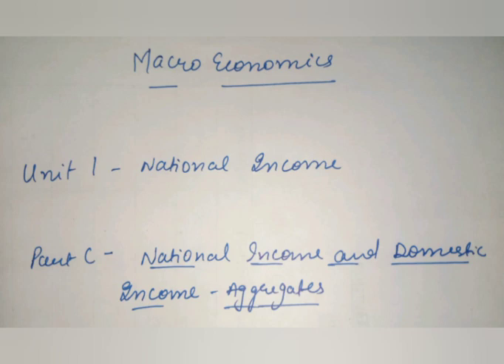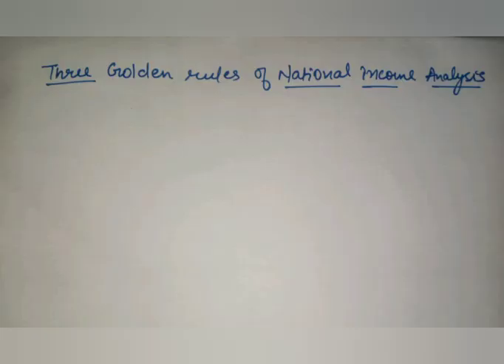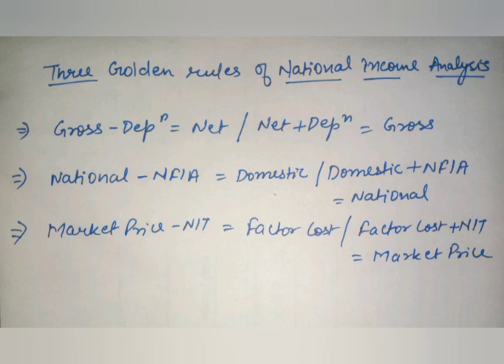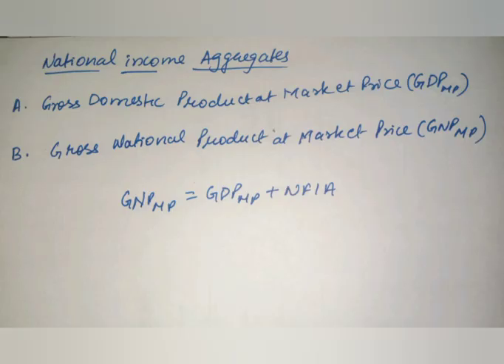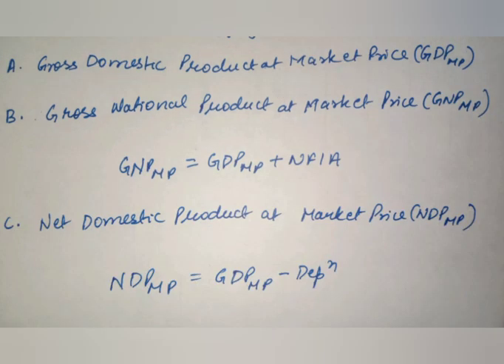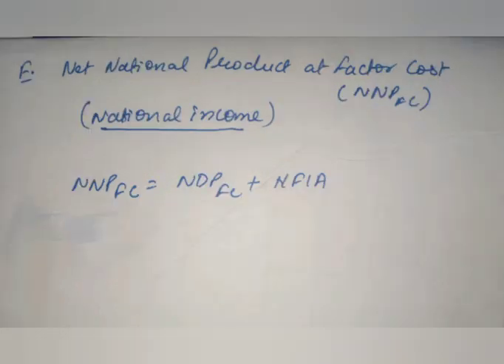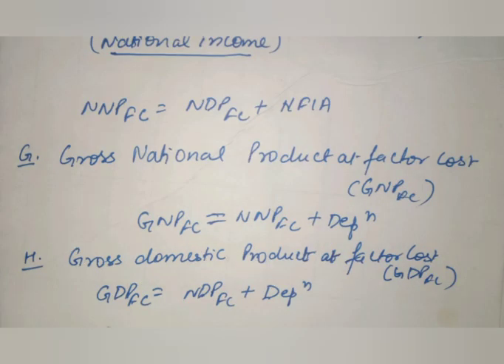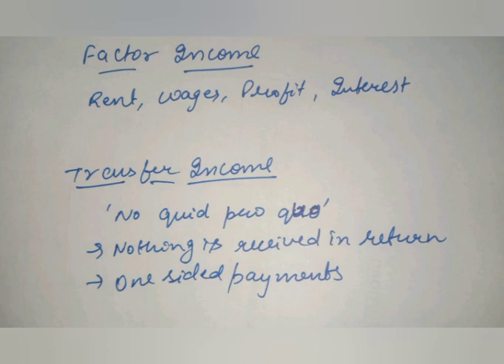National and Domestic Income Aggregates | National Income #4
National Income | Unit I |Macroeconomics| Class XII |CBSE